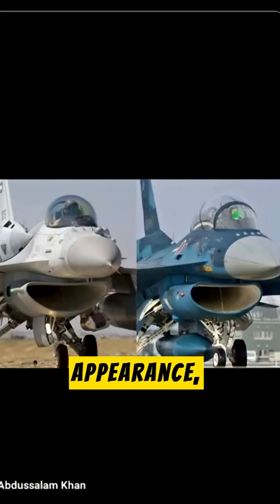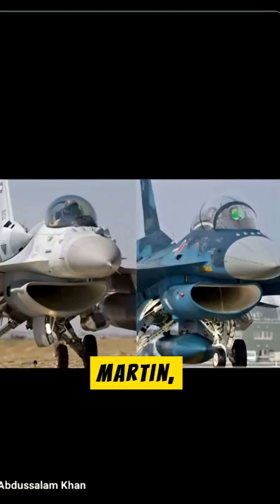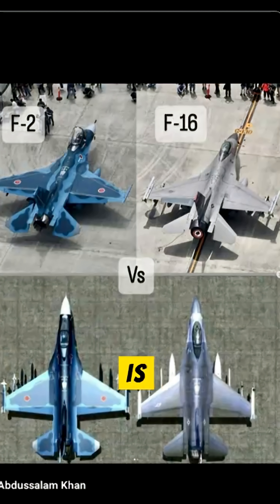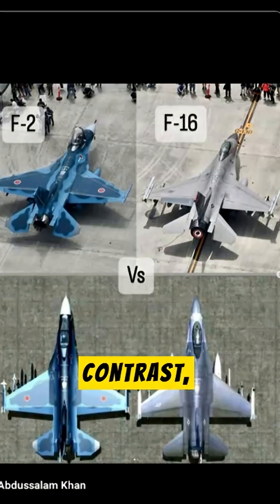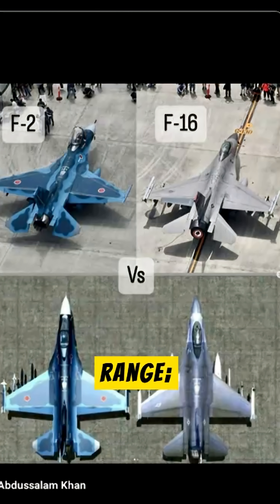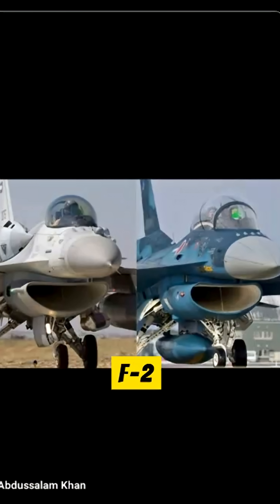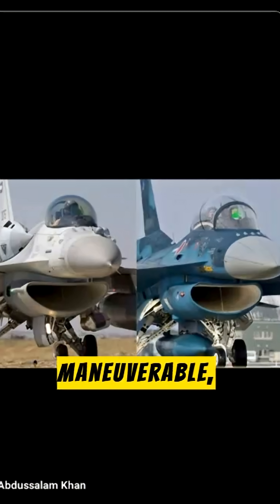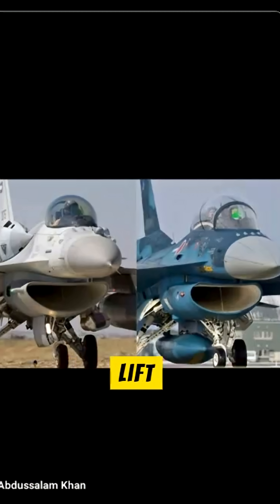: F-16 vs F-2: Fighter Jets Face-Off! 🛩️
Discover the key differences between the iconic F-16 and Japan’s F-2 fighter jets! From design and performance to radar and weaponry, we break down what sets these agile aircraft apart. Which one reigns supreme? Watch now!